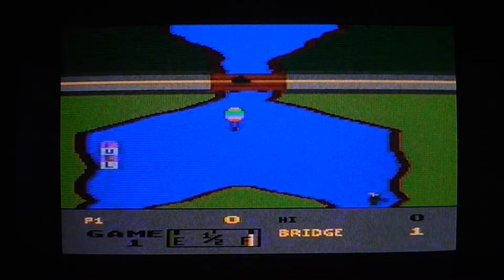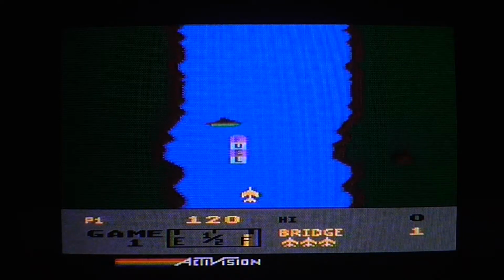River Raid on Atari 800 (Rob's Retro Rambles)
Playing River Raid on Atari 800 for the very first time.

MASSIVE thanks for Ricardo Autobahn for the use of
"On the waves of Awakened Light"
From the album
PANOPHOBIA
Spray.bandcamp.com/album/panophobia

Some people have said I should set up a tip jar, to help with cost of repairs and the like.
Absolutely no obligation, I'm not doing any content just for people who pay and not doing adverts of any kind, it's just there for those who'd like to help out occasionally.